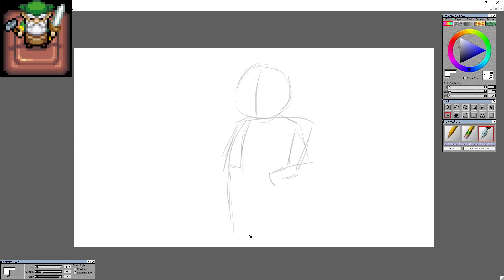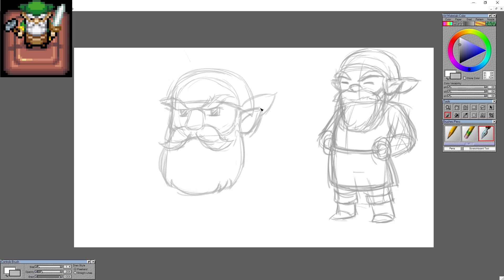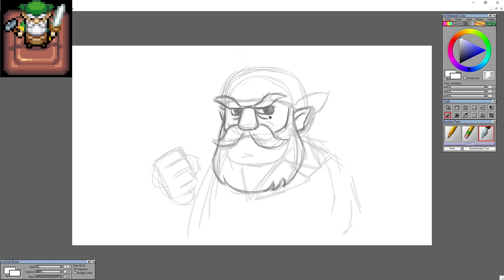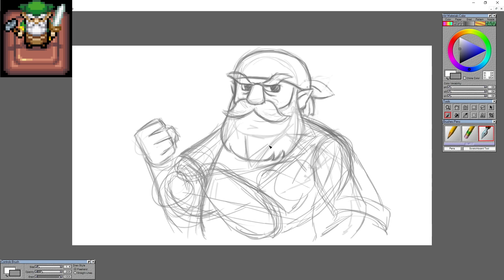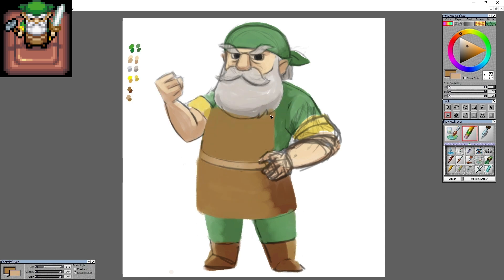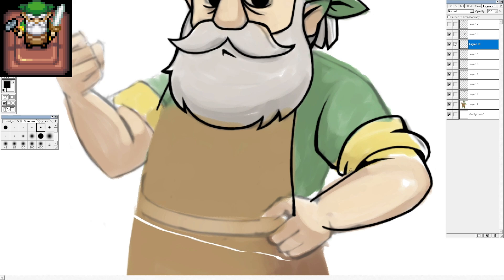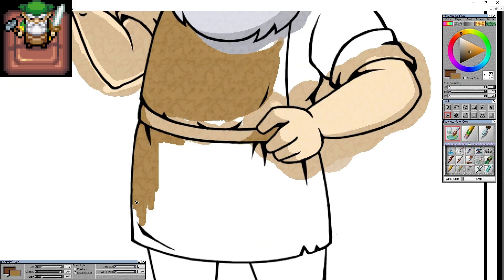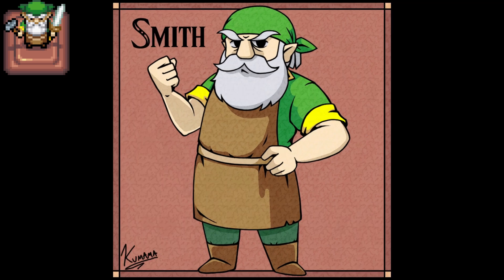ZeldaMonth: Smith || Art Time Lapse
I was going to mention, Zelda characters seem to mostly have either green, brown, or red colored pants, I picked green two break up all the brown shades but I think he probably does have brown pants? Eh, what's done is done.

Time taken: 2hrs 44m.
Song: The Legend of Zelda: Minish Cap - Inside a house